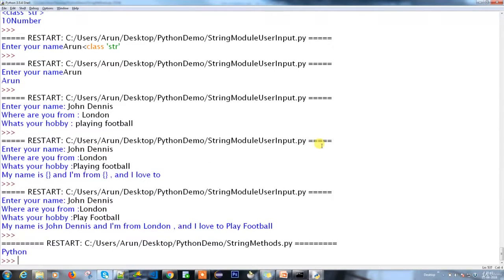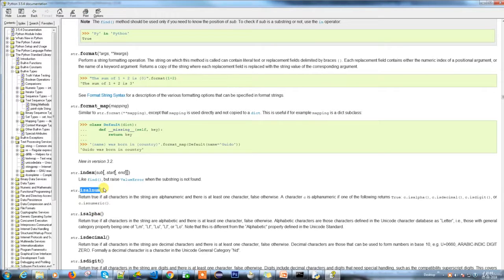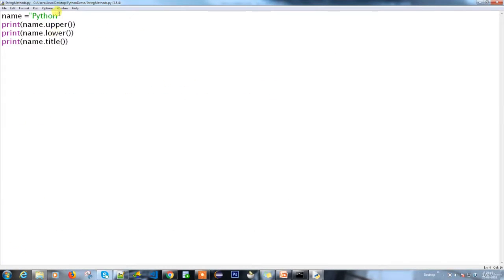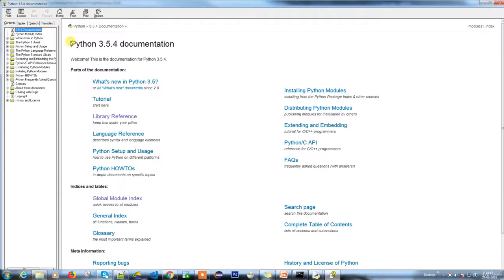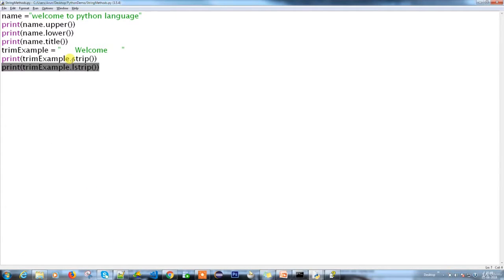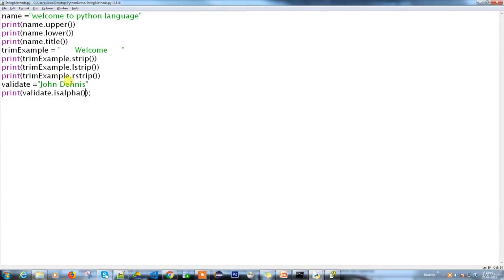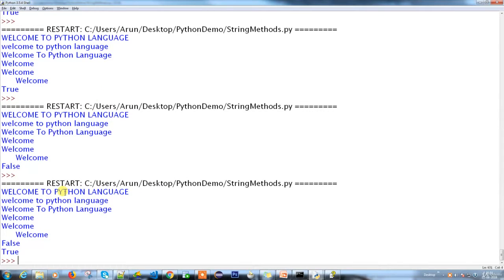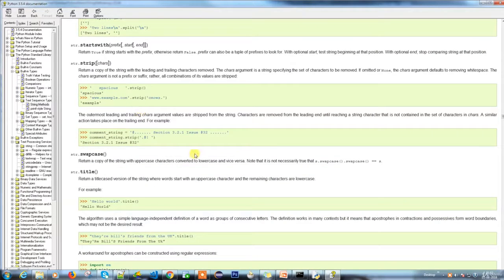6 Python Working with String Module Part3 String methods